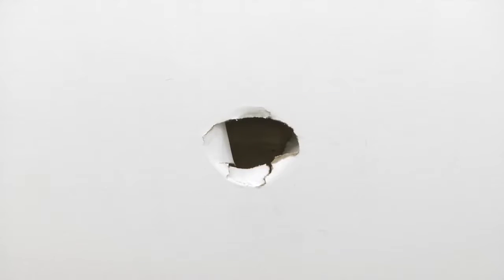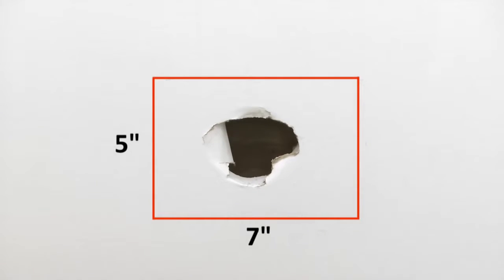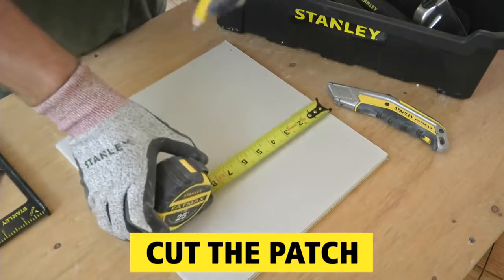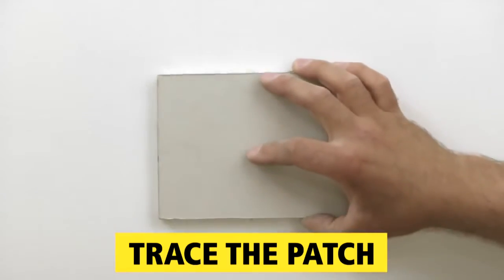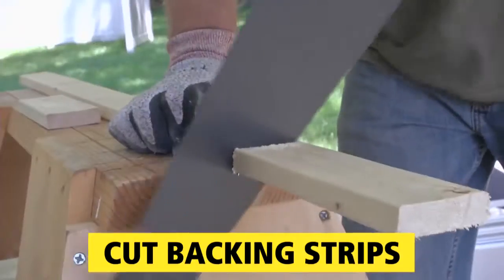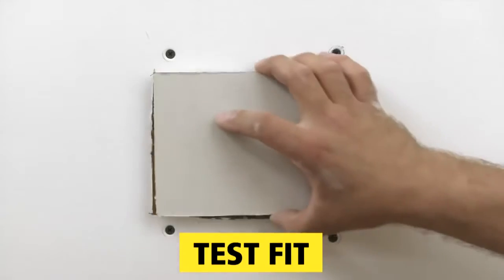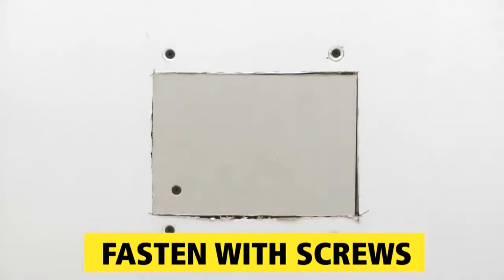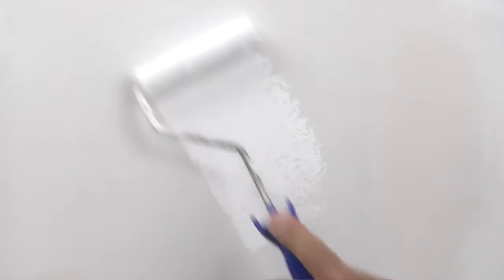How to Repair a Hole in Drywall - STANLEY Pro Project Guides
An accident or doorknob can leave you with an unsightly hole in the wall. This problem is one many homeowners face. Learn how you can patch that hole in 10 simple steps.